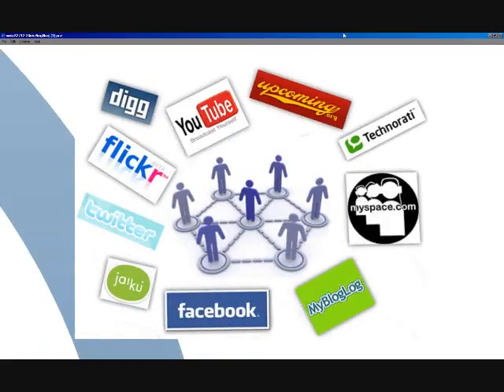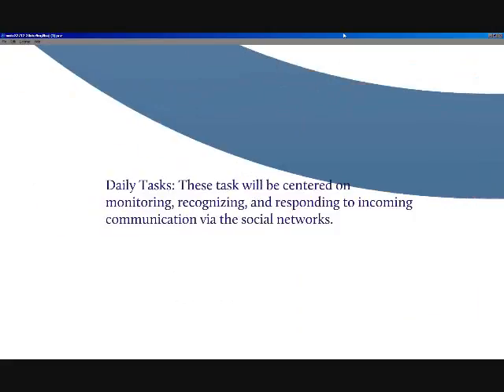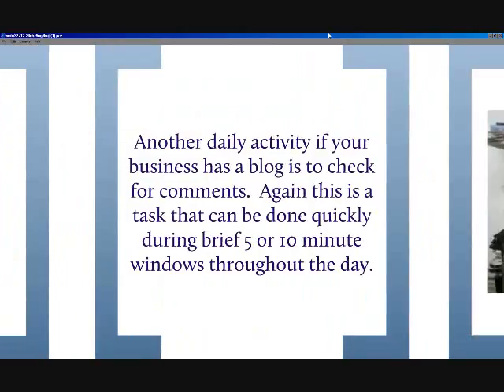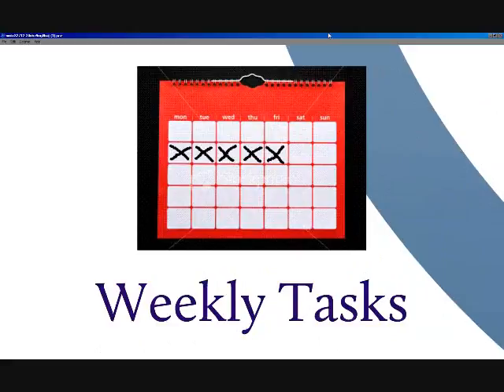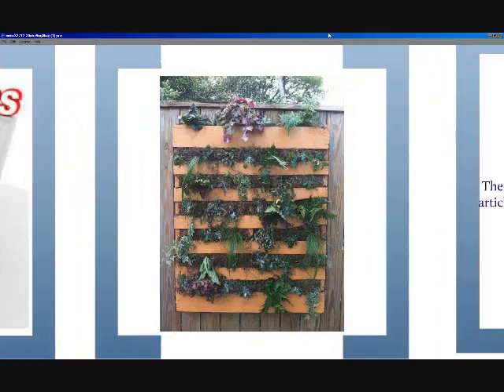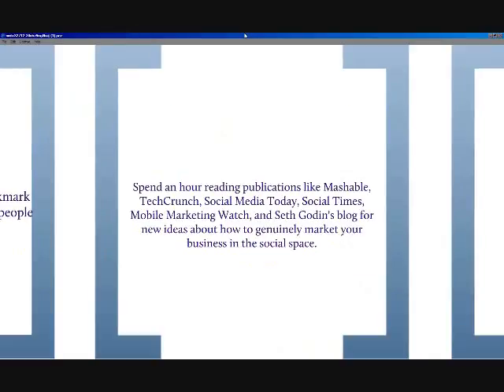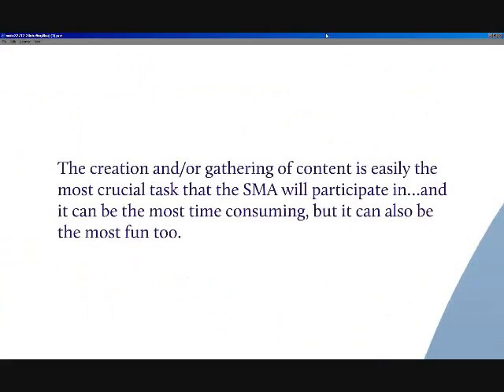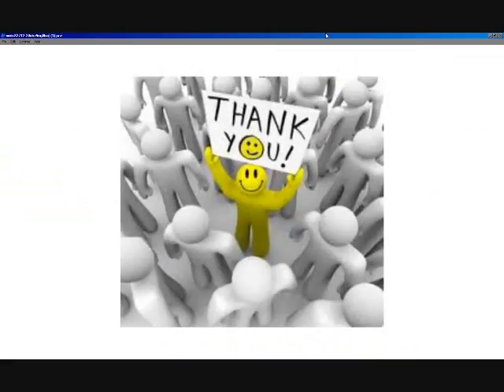SMTU 4 10 12 A Week In The Life of an SMA